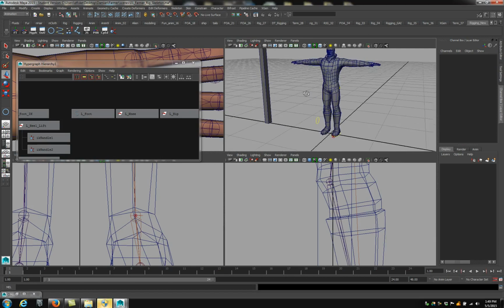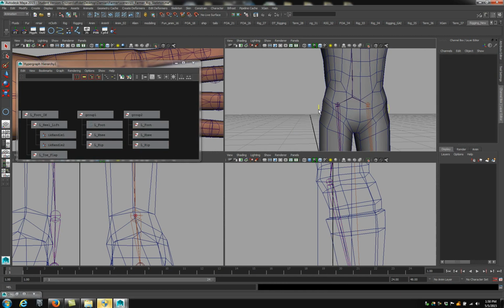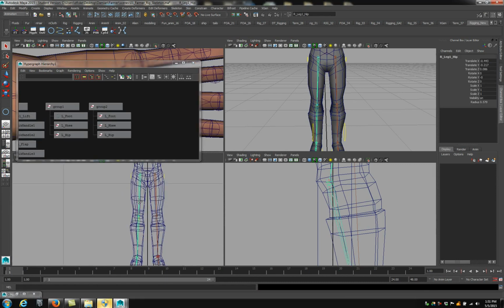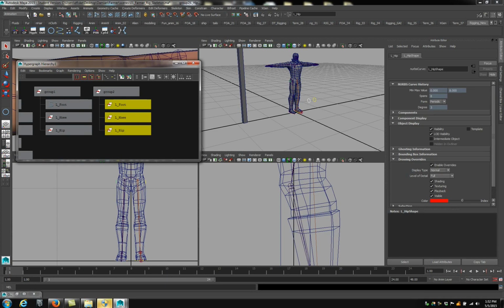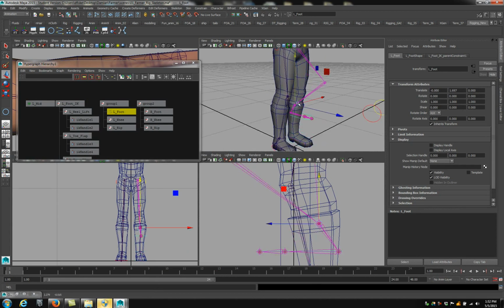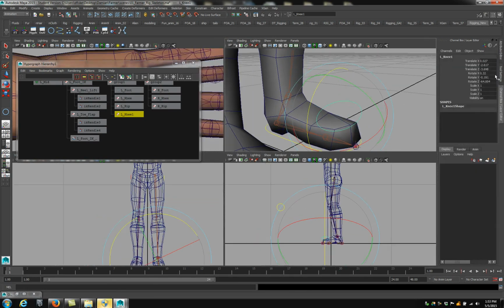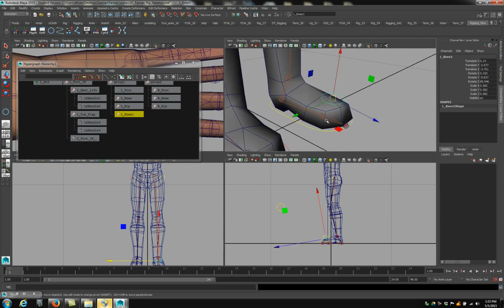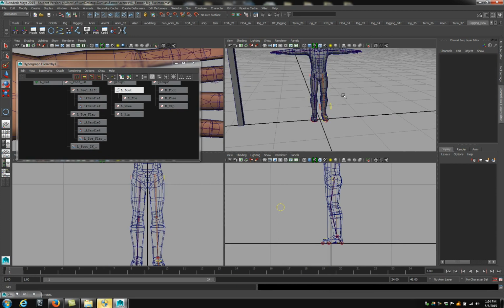16 Mirroring Controls & Constraints